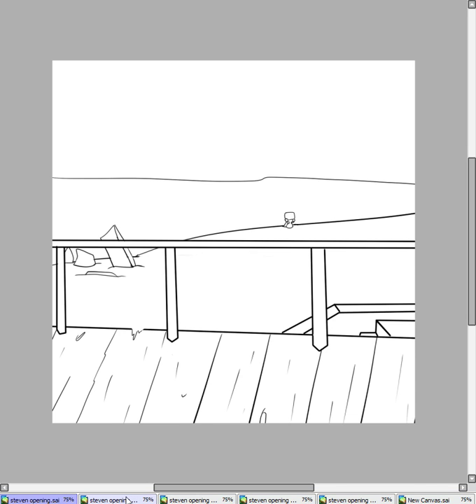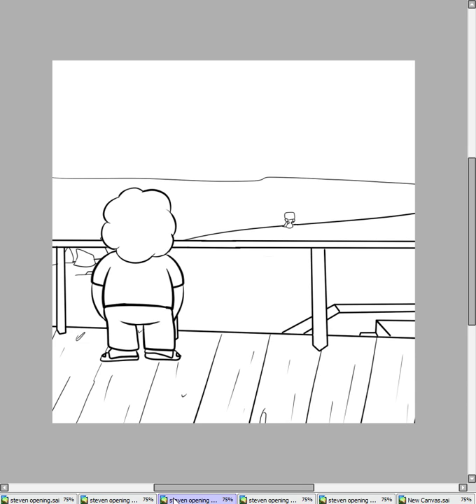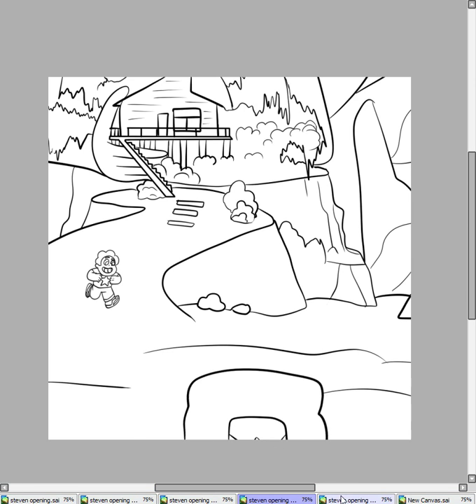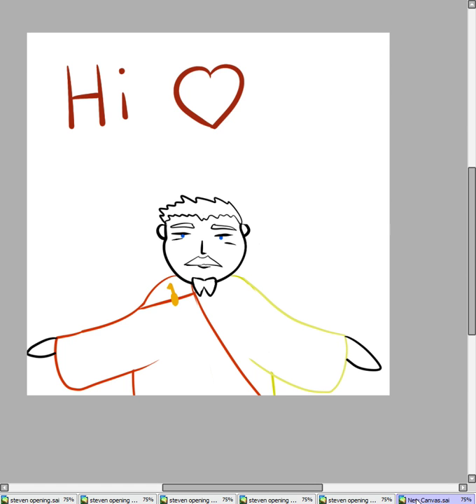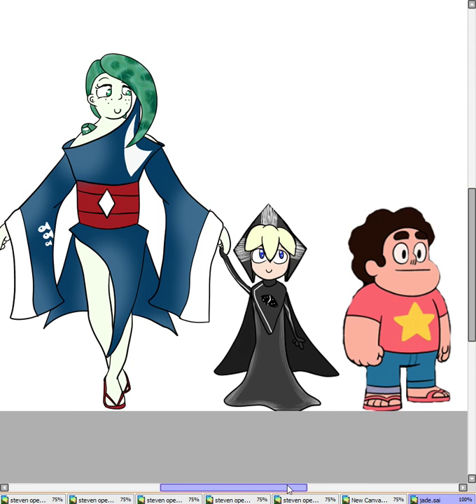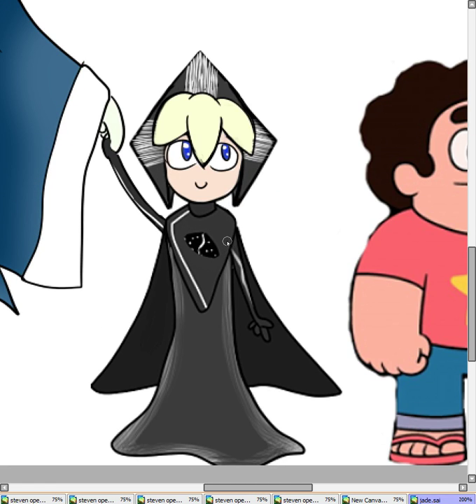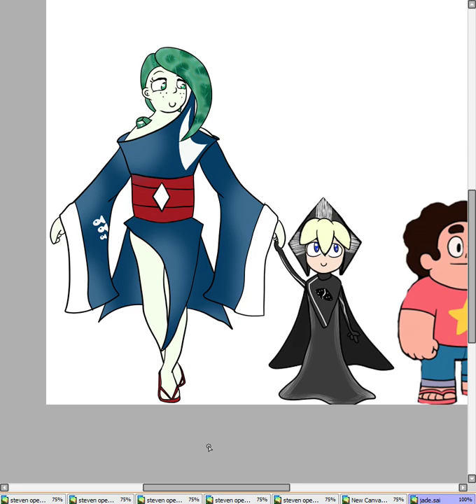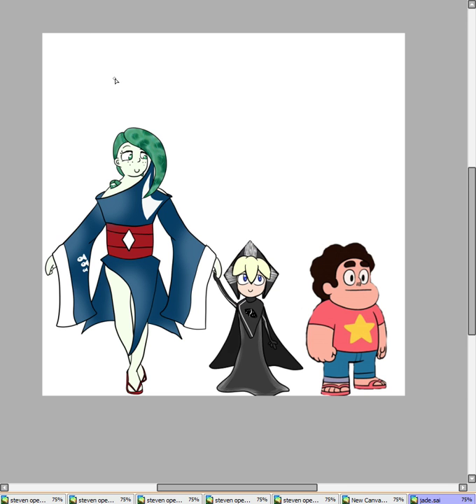Creative Corner | Steven Universe Drawings/oc/Talk | StrickenMonk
Me being nervous, trying to connect with you guys through one of my favorite shows